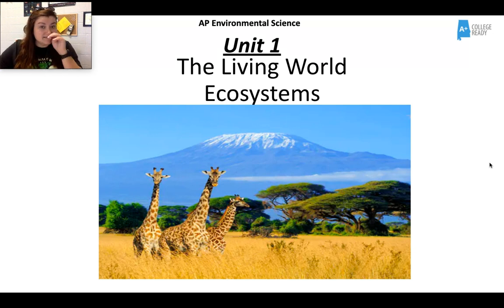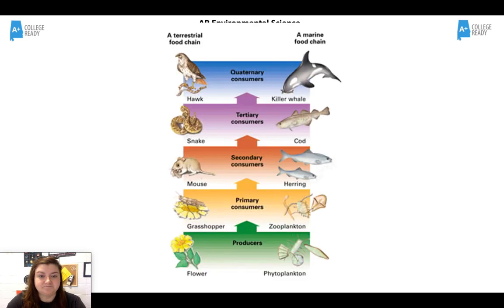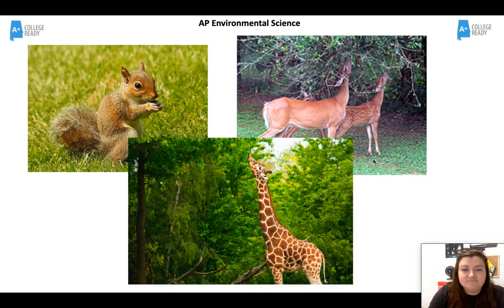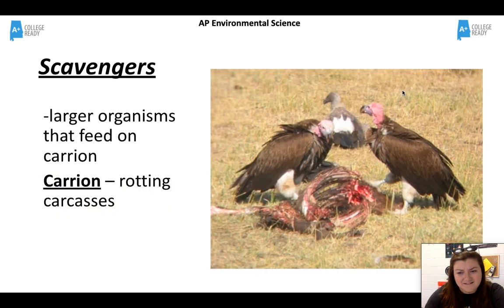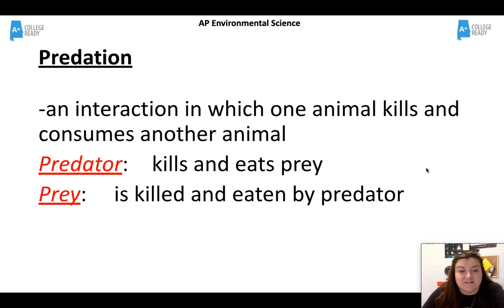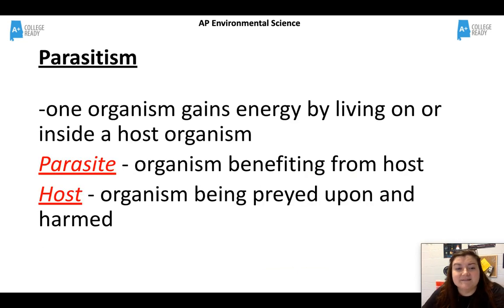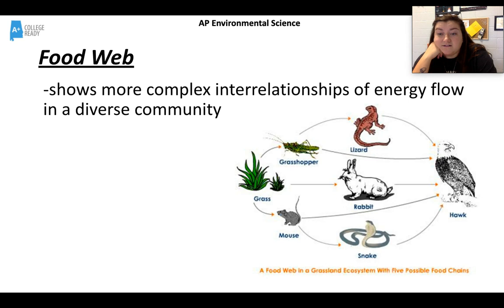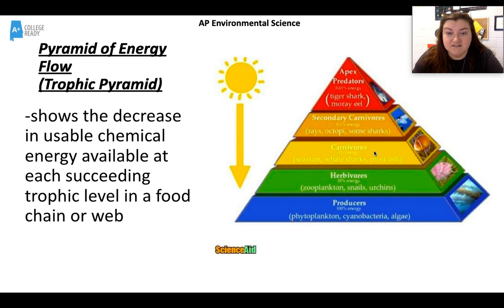Unit 1 Lecture 1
Unit 1: The Living World; Ecosystems Lecture 1